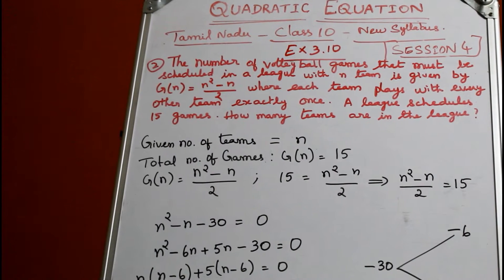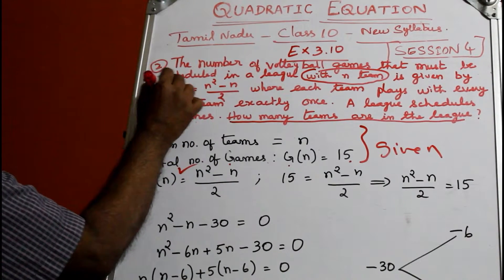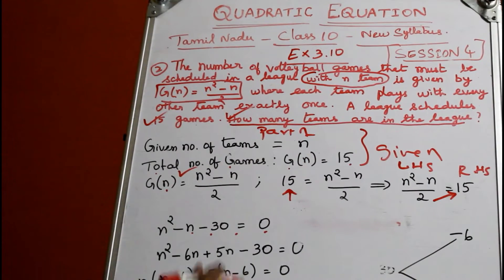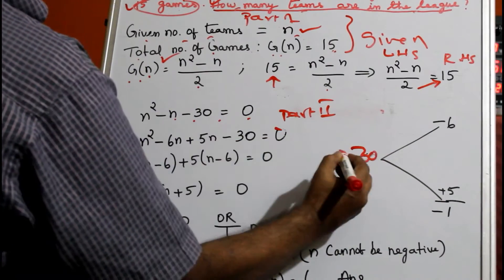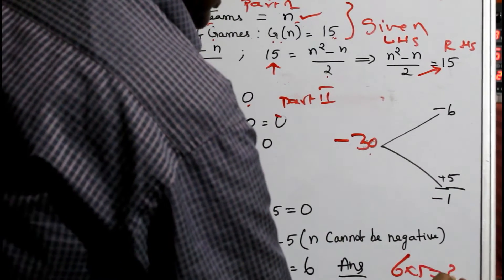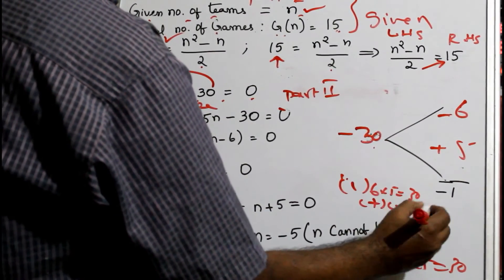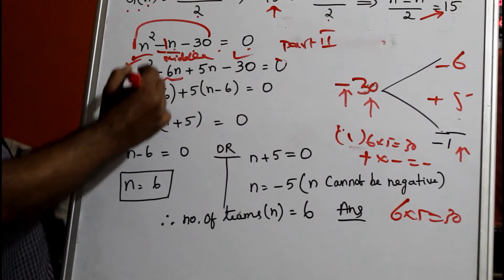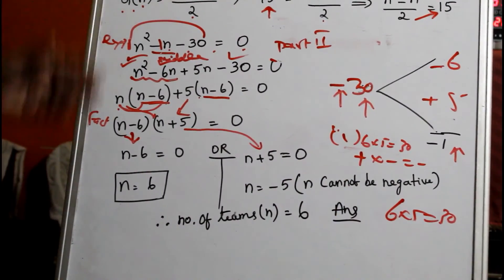QUADRATIC EQUATION - Tamil Nadu10th Std Maths / Exercise 3.10 Q.2 Session 4 Part 5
This video is a continuation of Ex 3.10.  Question 2 is worked out clearly.  You can understand each step in a better way.  For more Quadratic Equation watch our playtlist Quadratic Equation.  Do practice each sum.